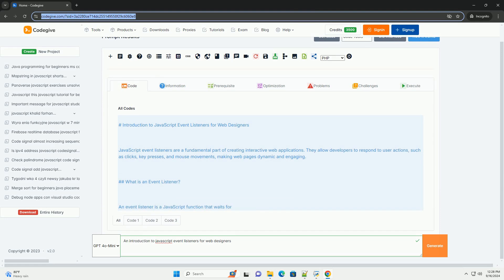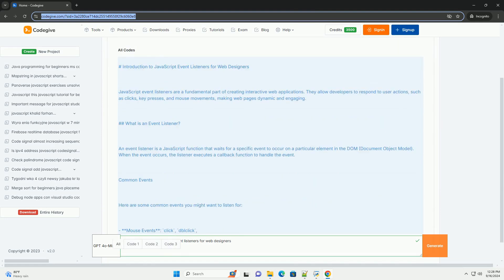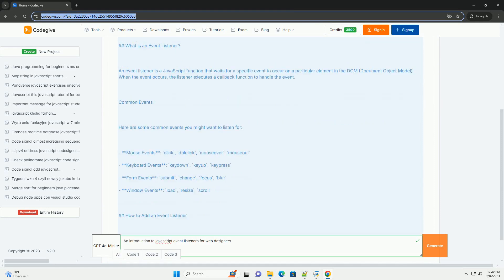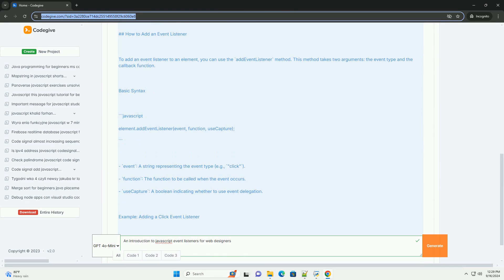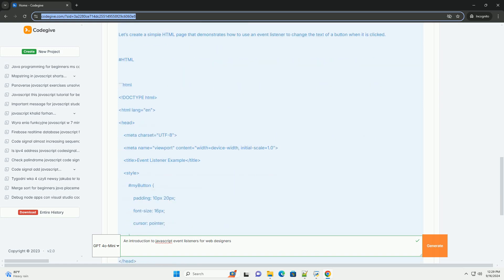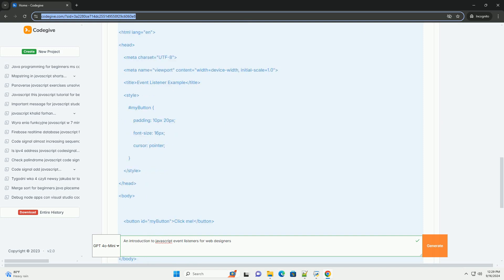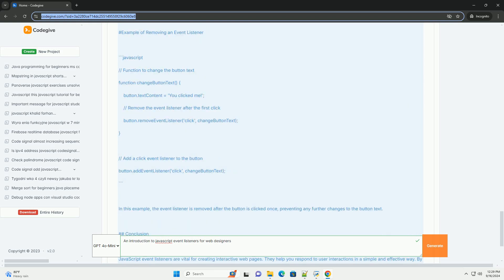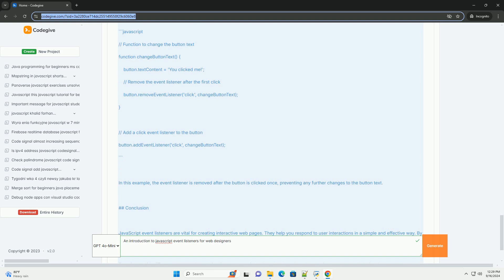An introduction to javascript event listeners for web designers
javascript event listeners are essential tools for web designers, enabling interactive and dynamic user experiences on websites. they allow developers to respond to user actions, such as clicks, keypresses, and mouse movements, by executing specific functions when these events occur. by attaching event listeners to html elements, designers can create responsive interfaces that enhance user engagement.

understanding event propagation, including capturing and bubbling phases, is crucial for managing events effectively. this knowledge helps designers prevent conflicts and ensure smooth interactions. additionally, event delegation can optimize performance by minimizing the number of event listeners attached to individual elements.

by mastering event listeners, web designers can transform static content into lively, interactive applications, enhancing usability and overall user satisfaction. this foundational skill not only improves the functionality of a website but also allows designers to create more immersive and engaging user experiences, which are vital in today’s digital landscape.

javascript for web designers pdf
javascript for instructional designers
javascript for web designers
javascript required for web development
javascript for designers

javascript for designers
highest paid javascript developer
highest paying javascript frameworks
javascript for ux designers
javascript event emitter
javascript events list
javascript event loop
javascript event handler
javascript event listener
javascript eventsource
javascript event target
javascript event listener types
javascript event object
javascript events